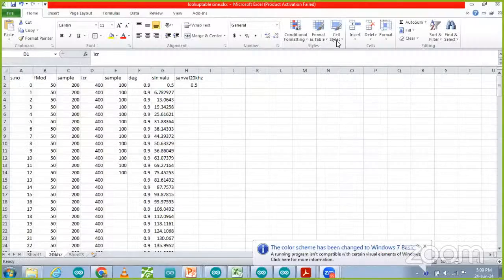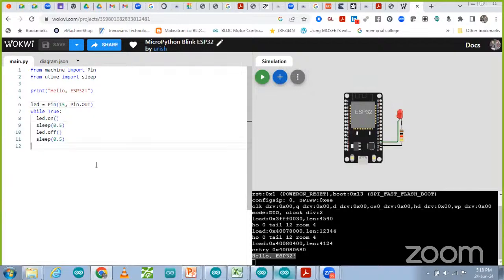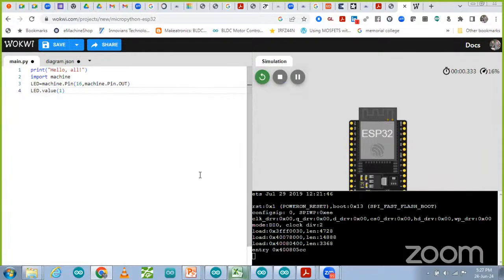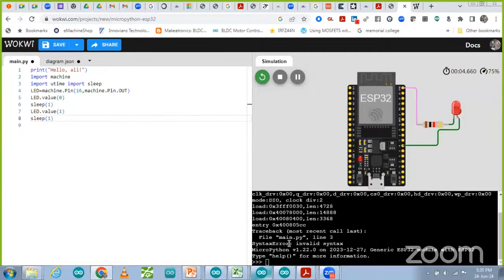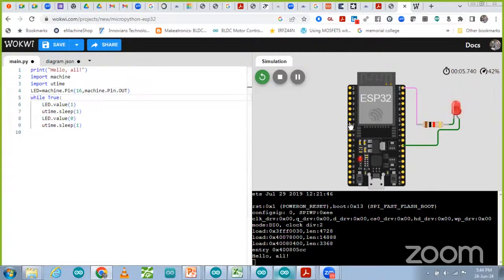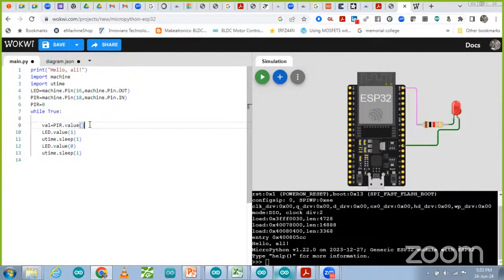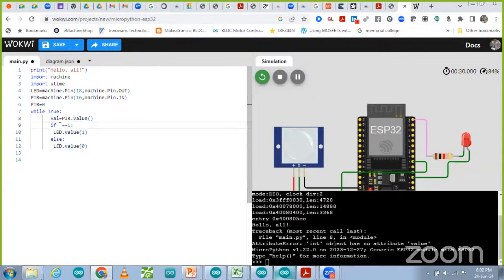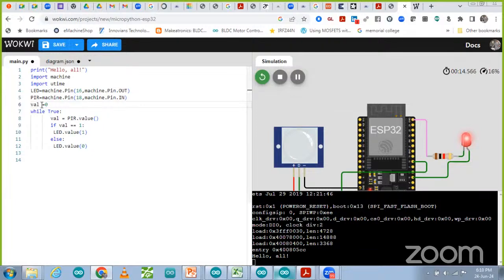Iiot S24 class 11